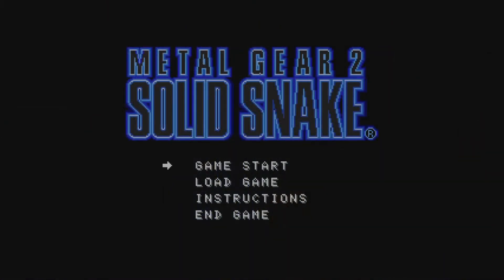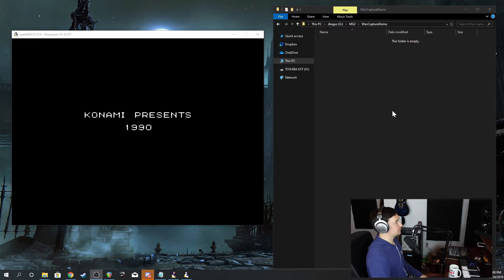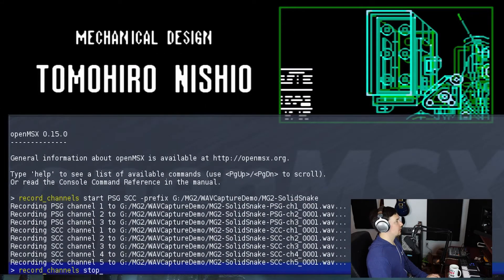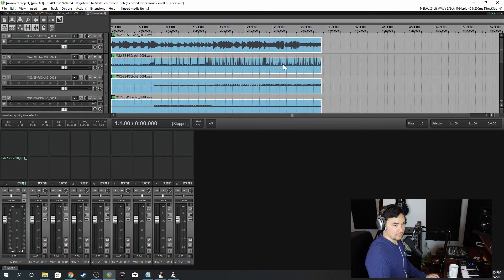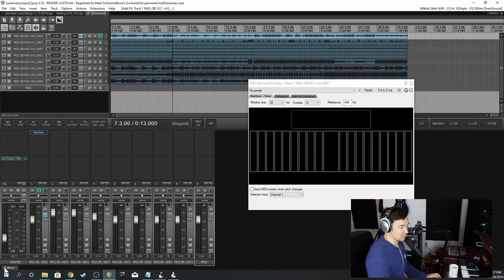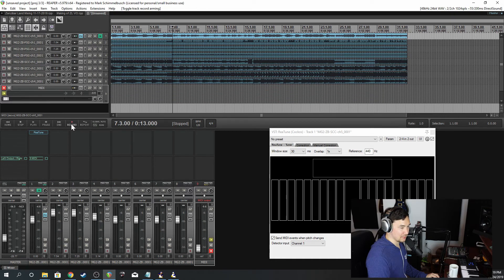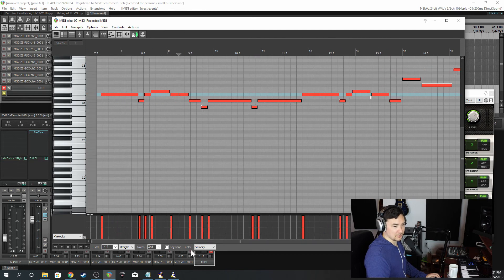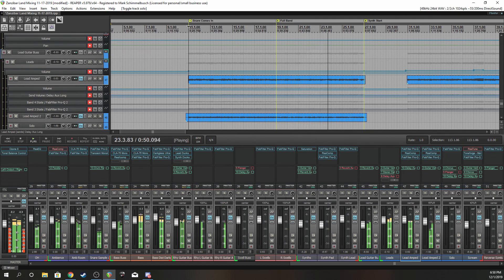The Making of "Zanzibar Land" - Transcribing Video Game Music with Reaper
0:23 About Metal Gear 2 + how we got here
2:26 Dumping MSX music to WAV files
5:20 Importing WAVs into Reaper and listening to each track individually
7:45 Using ReaTune to transcribe
12:17 Full mix
13:07 Wrap-up

"Zanzibar Land" is off my EP "Journeys" available on Bandcamp and Spotify!

In this video, I walkthrough how I figured out the various parts of a video game music tune by using Reaper and the ReaTune plugin.  This takes a LOT of guesswork out of the transcription process and is surprisingly accurate!